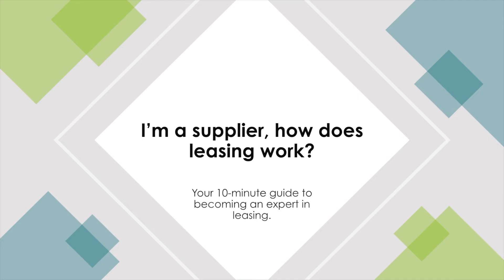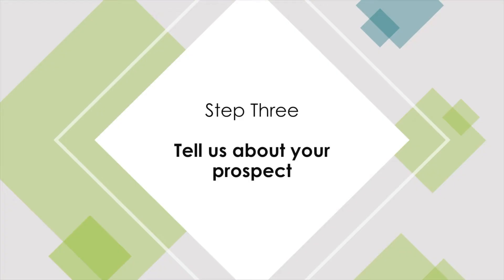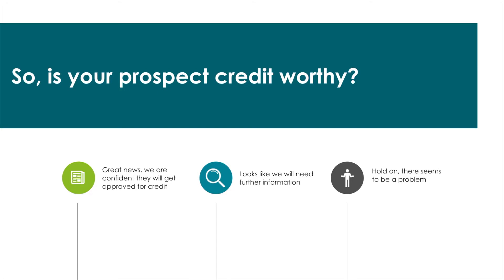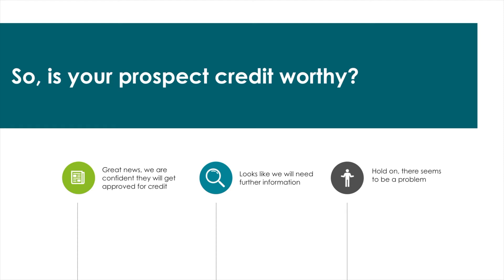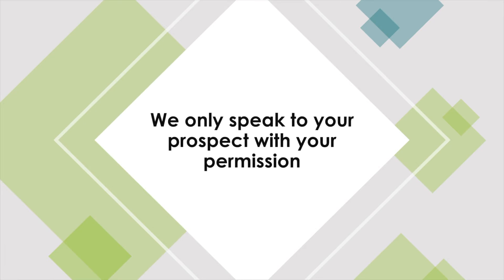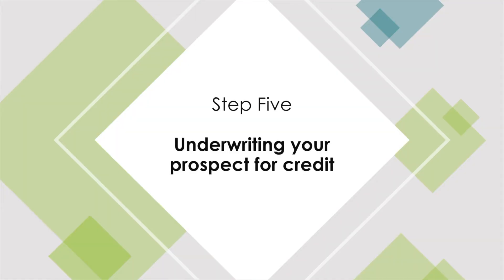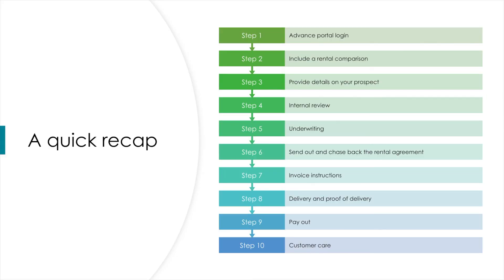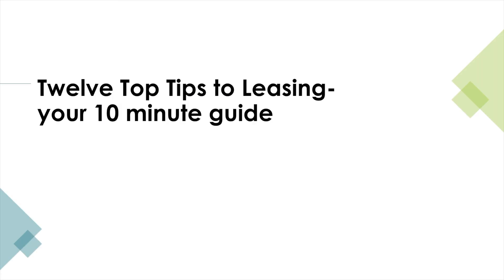I'm a supplier, how does leasing work?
Are you a supplier that wants to propel their sales? Have you ever considered offering your customers a finance option? You might be new to this concept, if so, this is the perfect video for you.

Providing a leasing option is an effective way to increase sales volumes.

Head over to our website to find out more about how a partnership with us could boost your business

If you would like to become a partner of ours, or if you have any questions, please don't hesitate to get in touch.